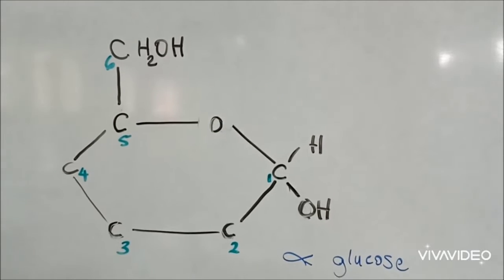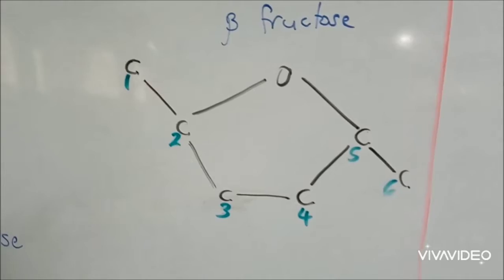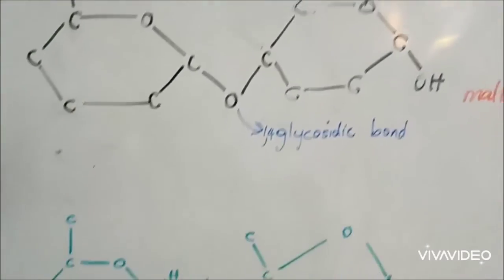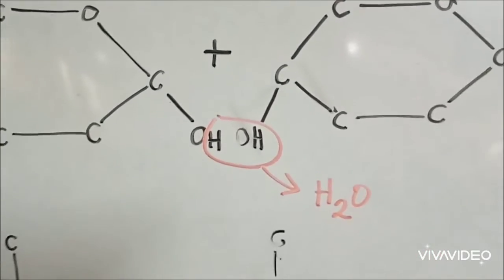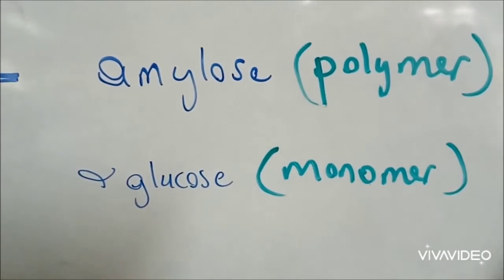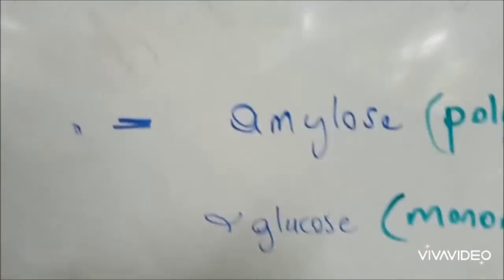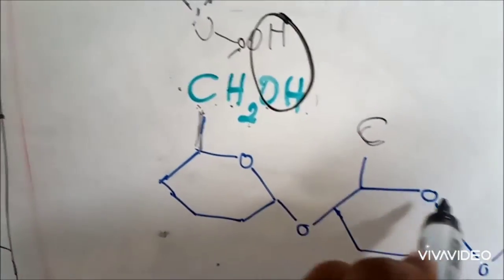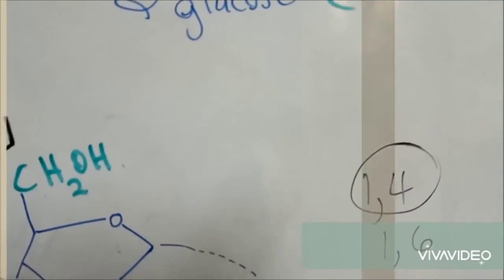Carbohydrates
Monosaccharides, Disaccharides, Polysaccharides and glycosidic bonds. Also